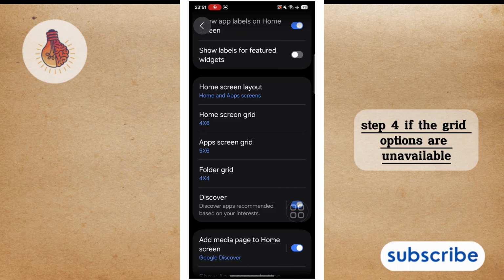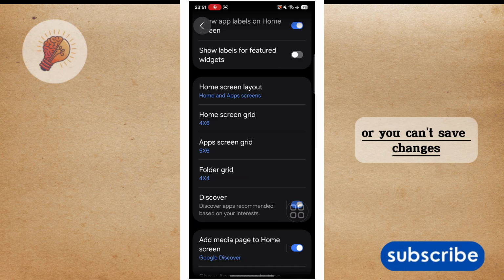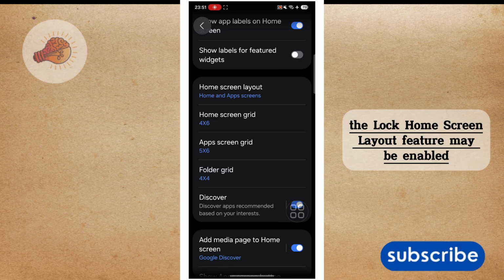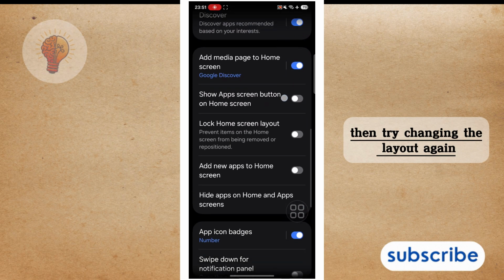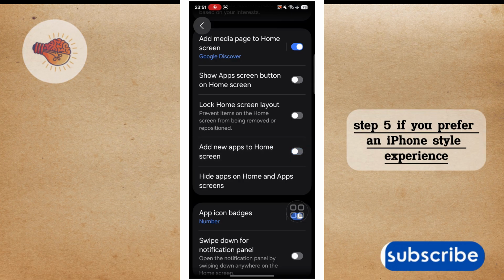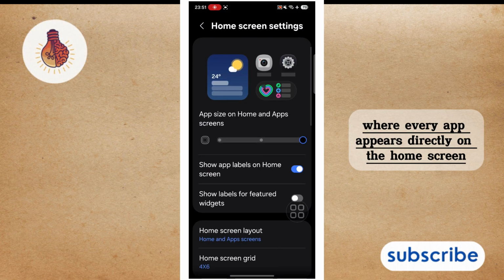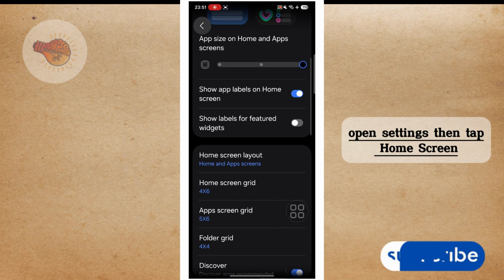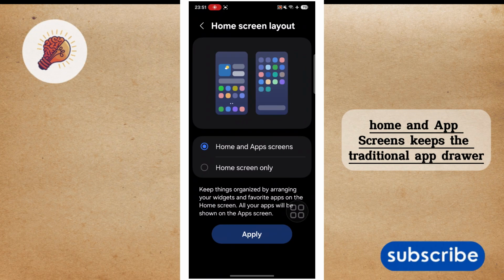Change App Drawer Layout On Samsung Galaxy A27 (Easy Tutorial 2026!)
Learn how to change the App Drawer Layout on your Samsung Galaxy A27 with this quick step-by-step tutorial. Customize the app screen grid, folder layout, and home screen settings in just a few taps!